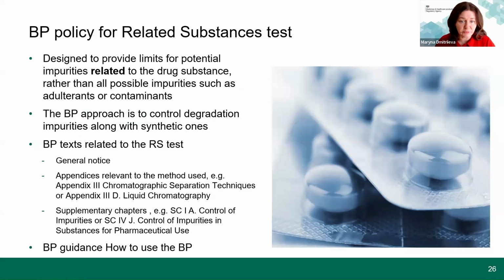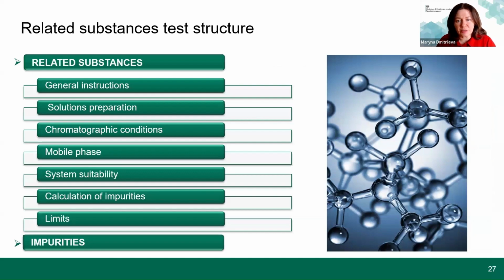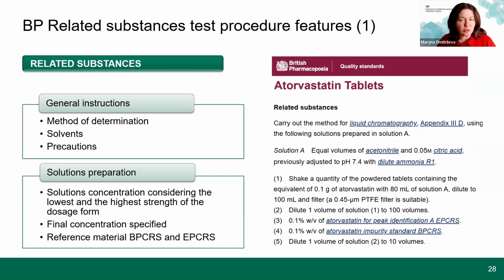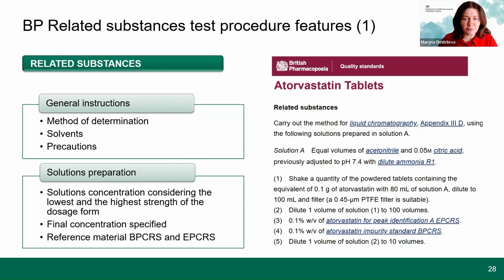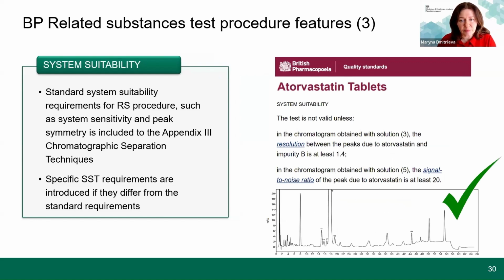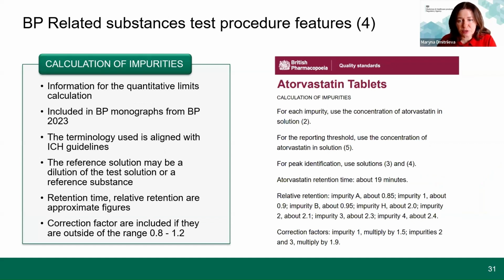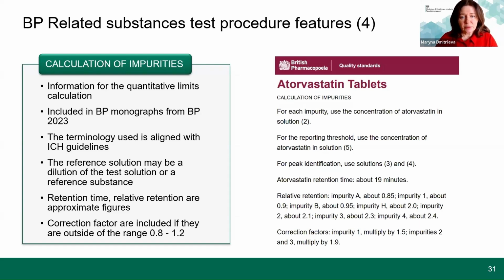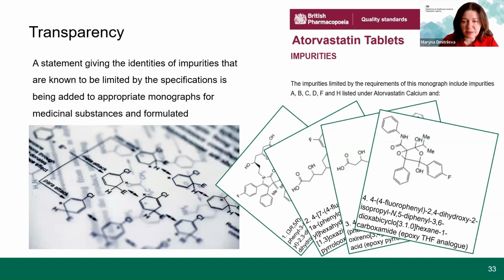Related Substances in the British Pharmacopoeia | Annual BP Webinar 2025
Presented by Maryna Dmitriieva. An overview of the British Pharmacopoeia's approach to the related substances tests. Its purpose, limitations, and the methodology used to assess impurities in pharmaceutical substances.

We are pleased to present the British Pharmacopoeia 2025 annual webinar to watch, broken down into three parts, in the below page: